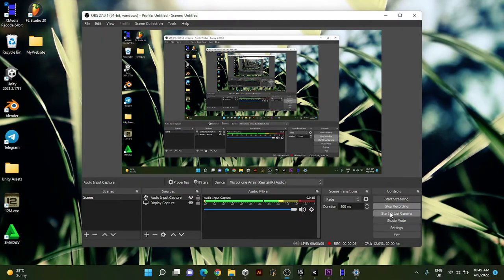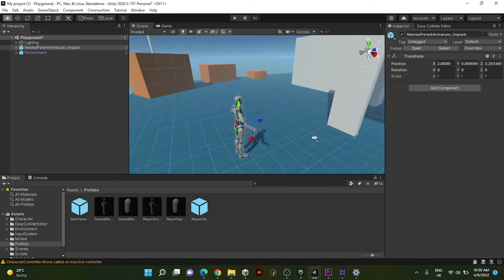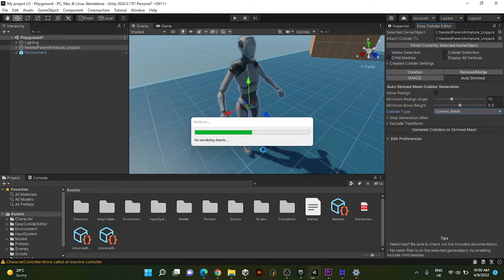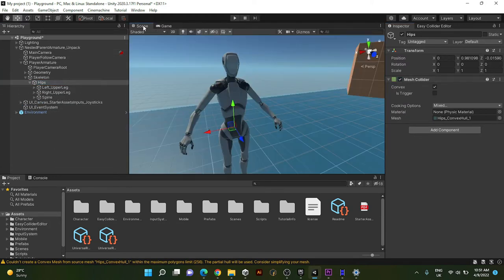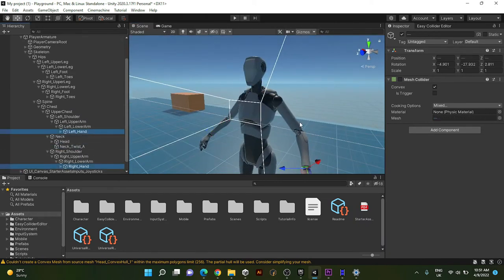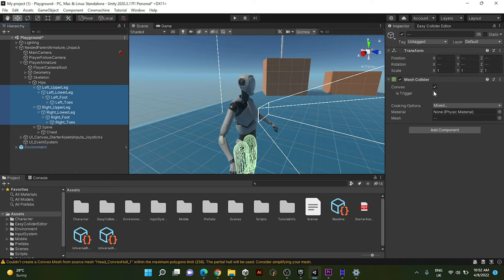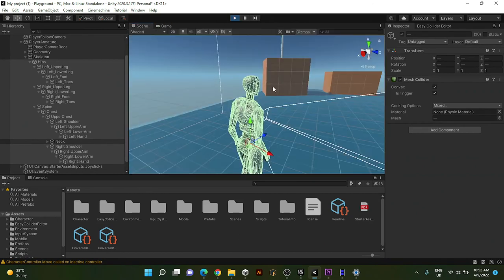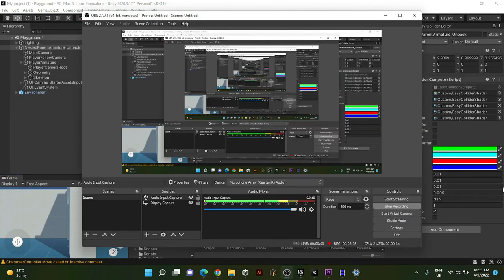How to Add Skinned Mesh Collider In Unity